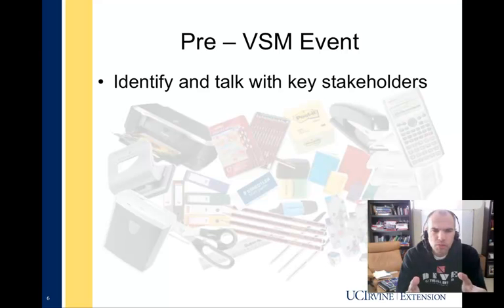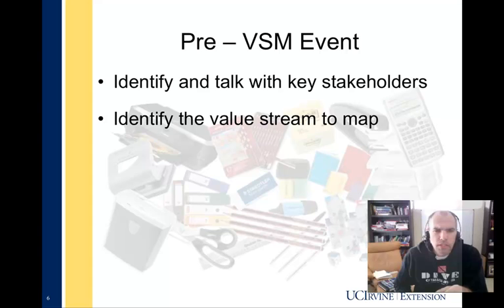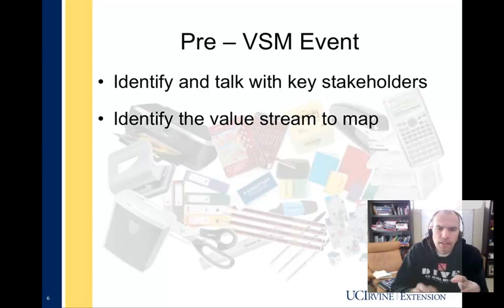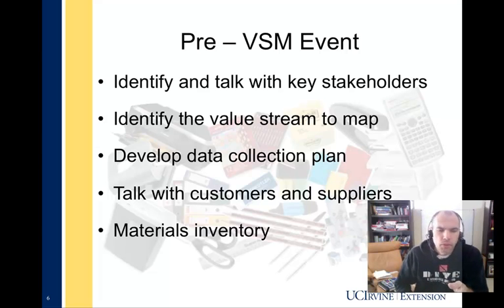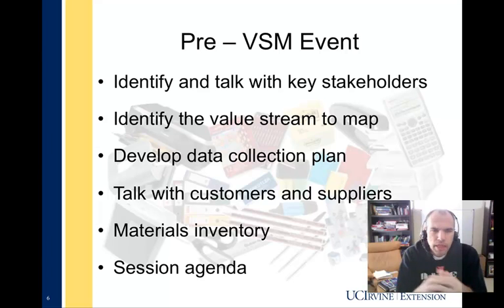Before the VSM Event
What to do before you host a VSM event.